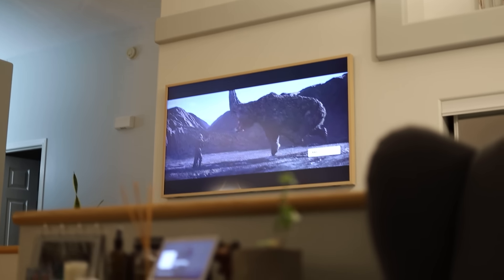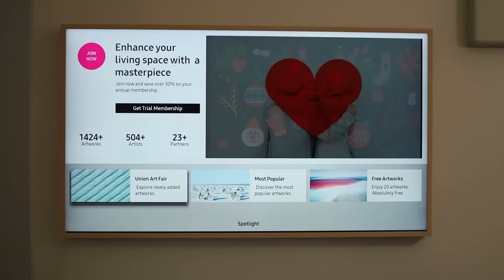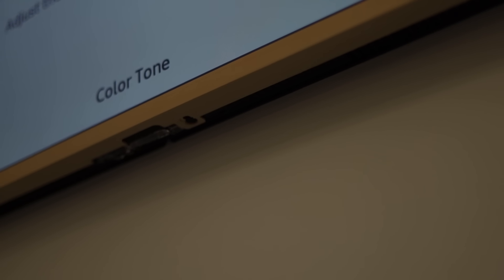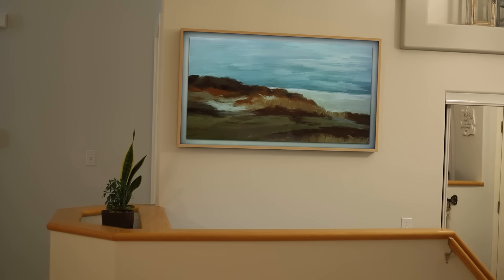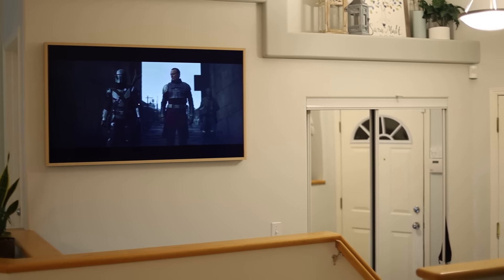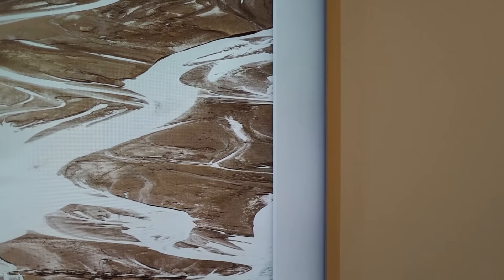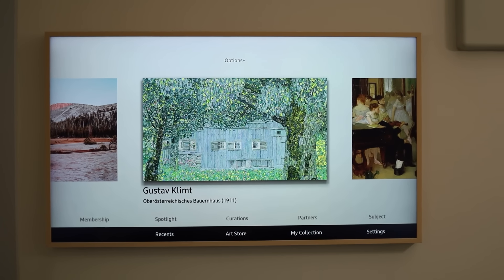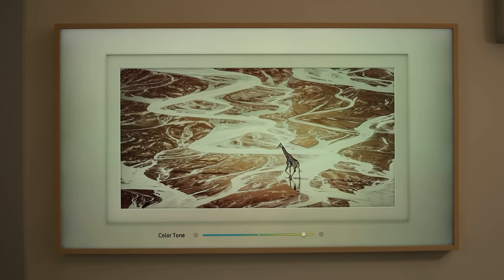Was buying Samsung The Frame a Mistake?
We have had The Frame TV for a year now. If you want to save some time and let yourself make a decision on if this tv is right for you make sure to see how our experience has been with it hands-on.

We have purchased the 2020 version. The 2021 version is about half as thin and looks even better. This was our experience with this style of TV and the information should be relevant for the 2021 version.

The Frame TV 2021